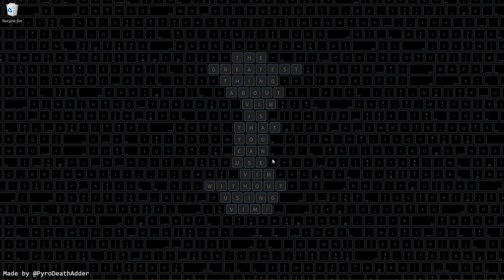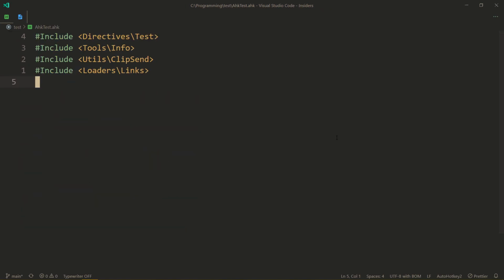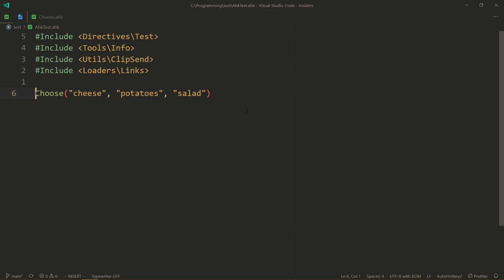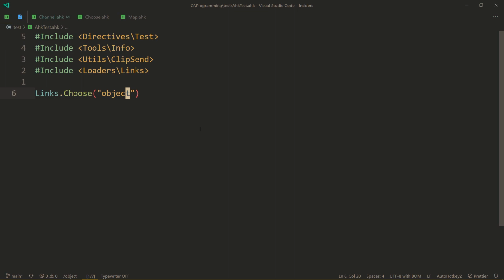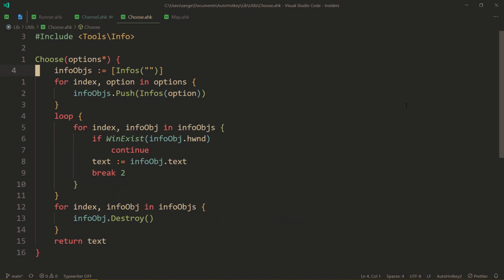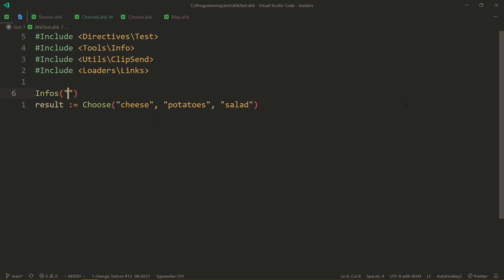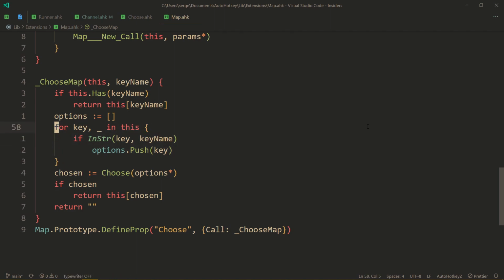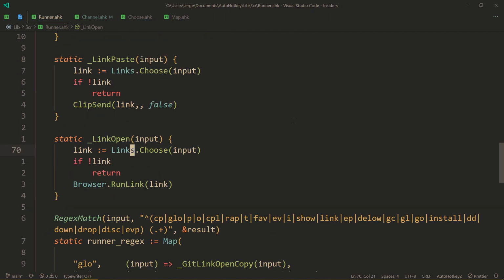Choose (cheese) — AutoHotkey v2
00:18 Runner
04:00 Infos

scream at me if these links don't work!